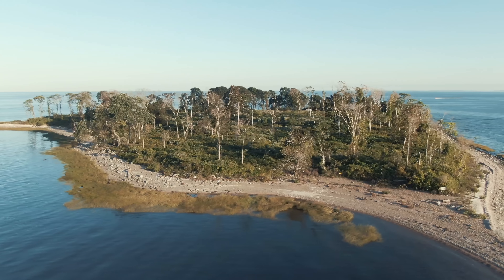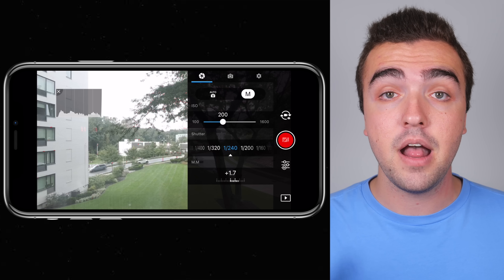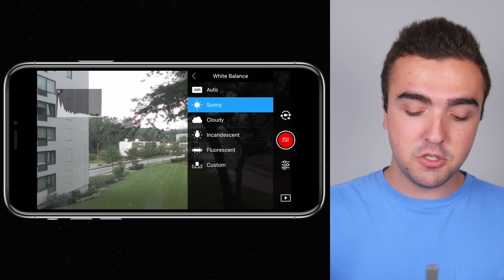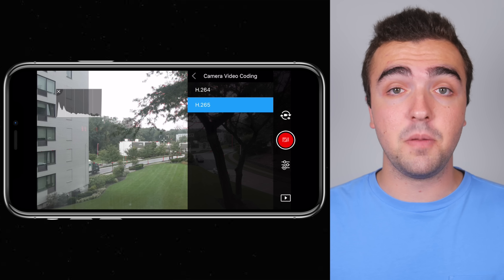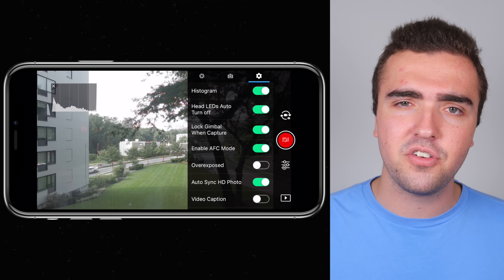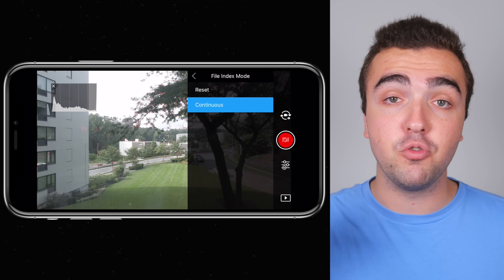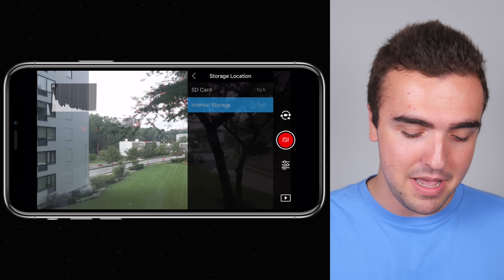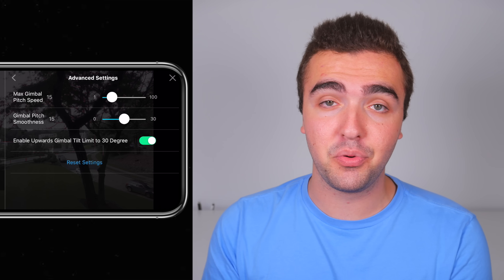The Best DJI Mavic 2 Zoom Camera & Gimbal Settings | Walkthrough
Here are the best camera and gimbal settings for your DJI Mavic 2 Zoom! Enjoy!

Gear I use: